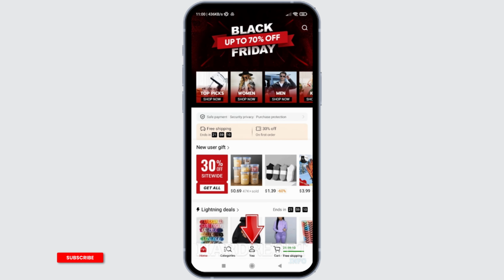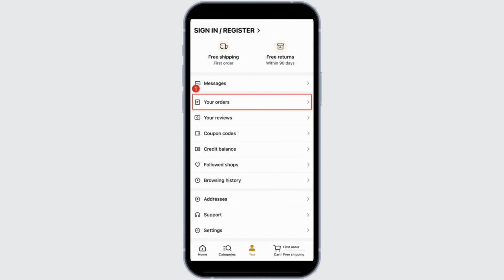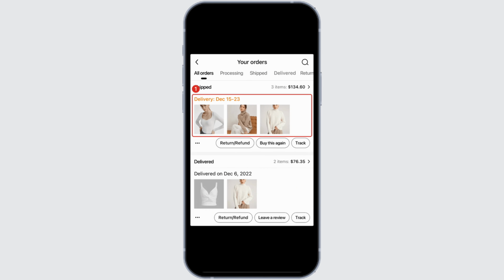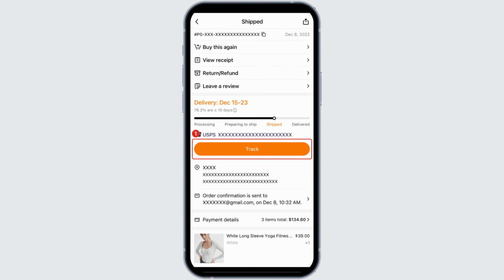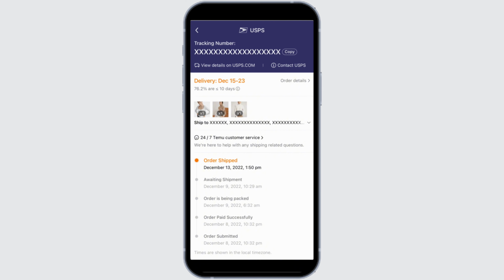How To Track Your Temu Orders for Delivery Updates | Track Order on Temu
Welcome to Official Help Desk! Want to keep tabs on your Temu orders? This video provides a step-by-step guide on how to track your orders for delivery updates on Temu. Follow our detailed instructions to stay informed about your package's status from the moment you place your order until it arrives at your doorstep.

🔑 Topics Covered:

Introduction to Order Tracking on Temu: Overview of the benefits of tracking your orders and how it helps you stay updated.
Logging Into Your Temu Account: Step-by-step guide on how to access your Temu account to view your orders.
Navigating to the Order History: Instructions on where to find the order history section within the Temu app or website.
Finding Your Order: How to locate the specific order you want to track.
Tracking Your Order: Detailed guide on how to view the tracking details and delivery updates for your order.
Understanding Tracking Information: Explanation of the different statuses and updates you might see in the tracking information.
Troubleshooting Common Issues: Solutions for common problems you might encounter when trying to track your order.
🕒 Timestamps for Easy Navigation:

0:00 - Introduction
0:05 - Logging Into Your Temu Account
0:10 - Navigating to the Order History
0:15 - Finding Your Order
0:20 - Tracking Your Order
0:25 - Understanding Tracking Information
0:30 - Troubleshooting Common Issues